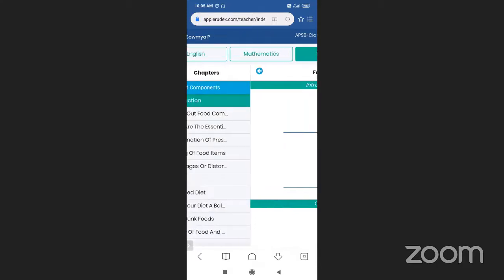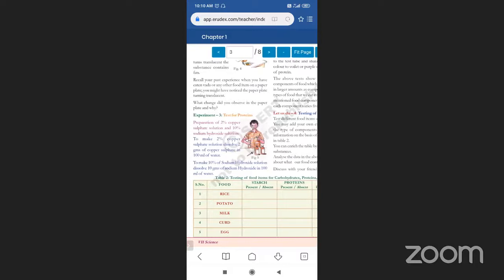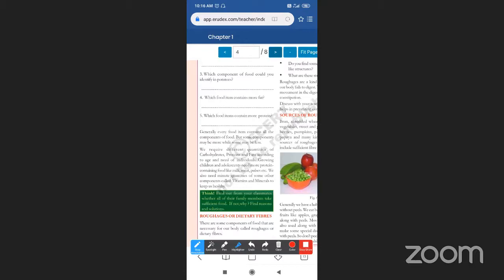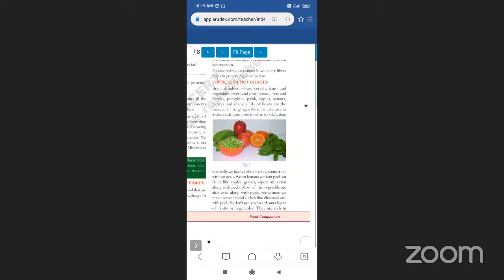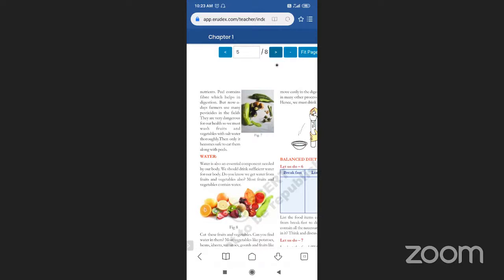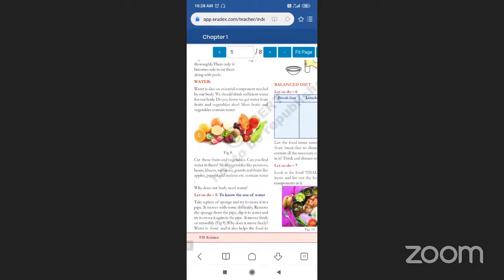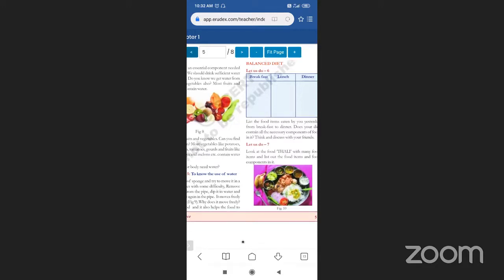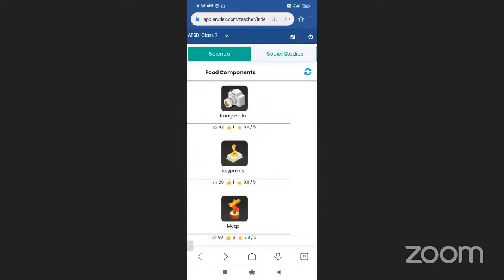7th | Science | Unit 1| Session 1